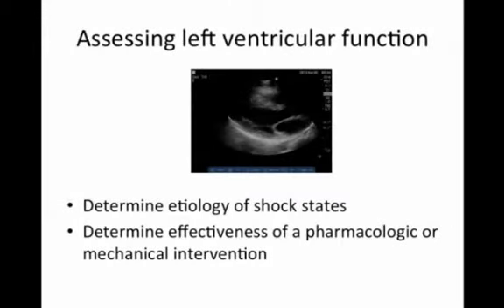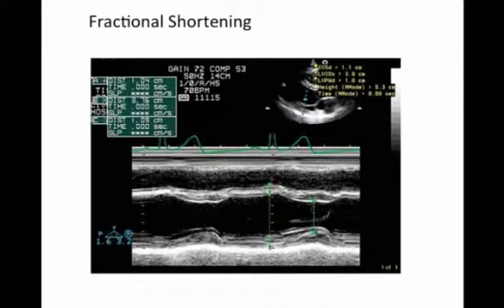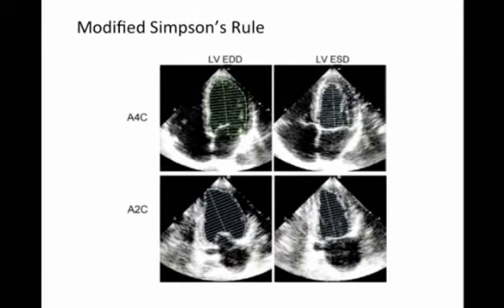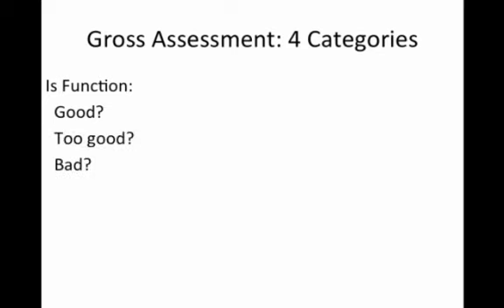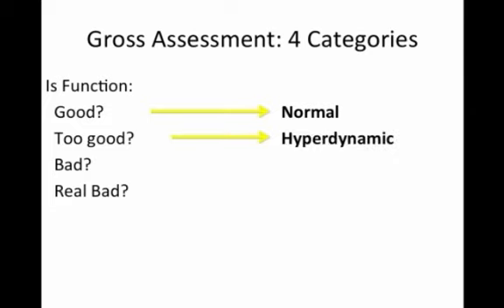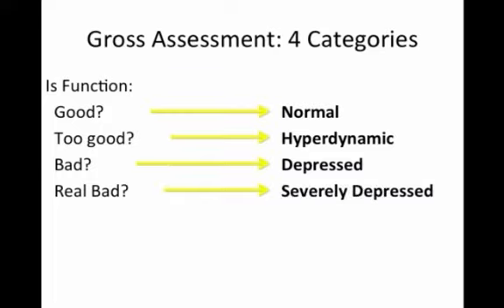Sonoguide - Left Ventricular Sonography Assessment Part 1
Left Ventricular Sonography Assessment Part 1